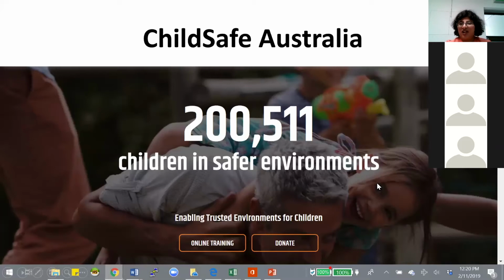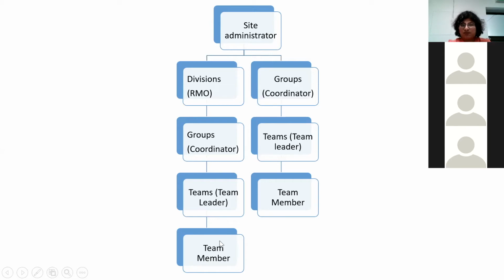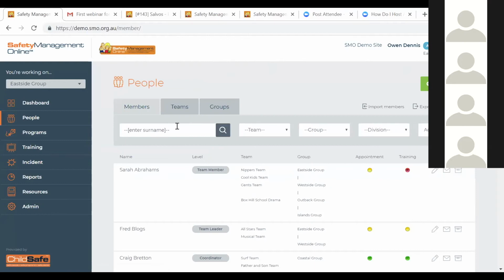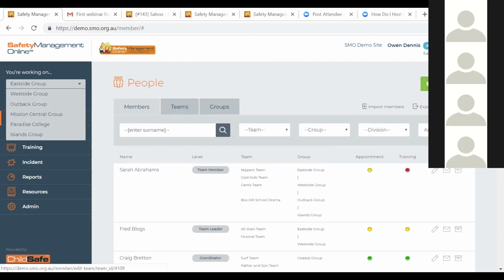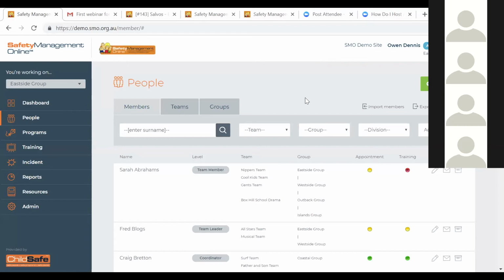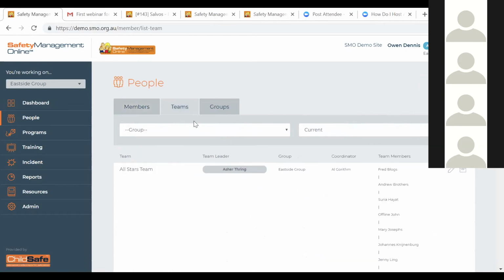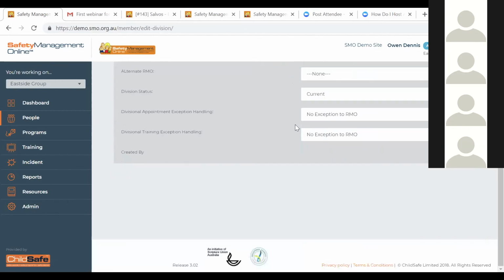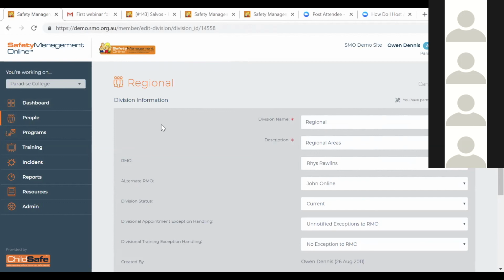How to navigate the people function in SMO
This video is a webinar by ChildSafe Australia's Product Analyst that outlines how to navigate the People function in the Safety Management Online (SMO) online system.